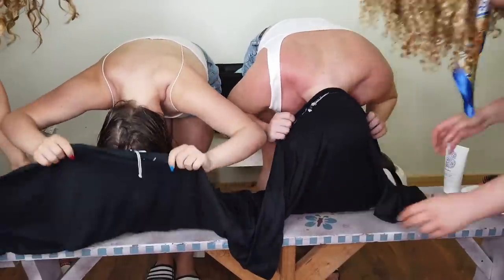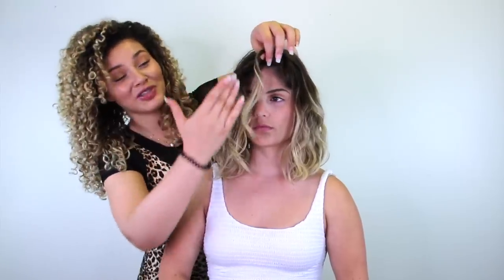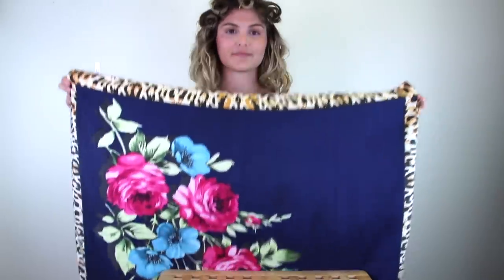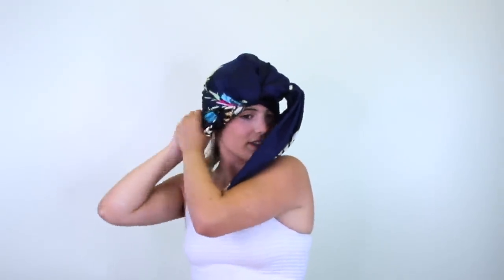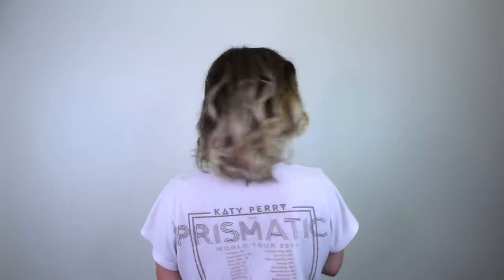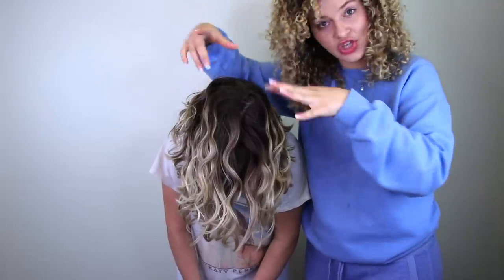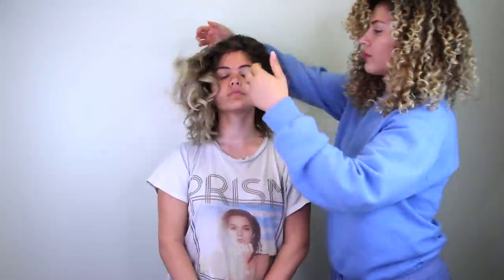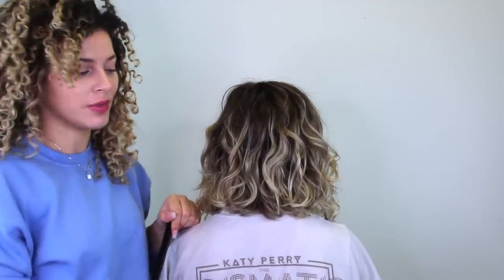WAVY HAIR NIGHTTIME ROUTINE + HOW TO REFRESH WAVY HAIR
In today's video, I'm sharing my best wavy hair night time routine tips + how to easily refresh wavy hair in the morning on my cousin Tiffany! Tiffany has a 2A-B short wavy hair, and if you are someone like her, that has been struggling with ways to sleep at night while maintaining texture and bounce without losing definition, as well as finding simple ways to refresh and enhance your wave pattern without heat or frizz, I hope you find this video super helpful!

Products Mentioned 👇🏻
(in order as seen)

Denman 3 Row Detangle and Tease Styling Comb